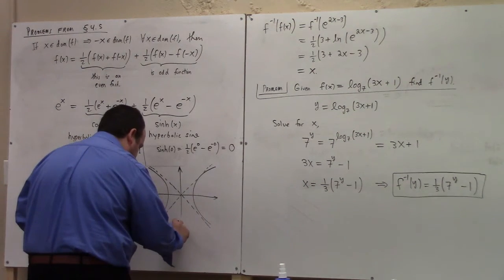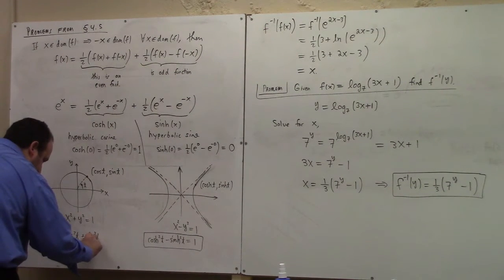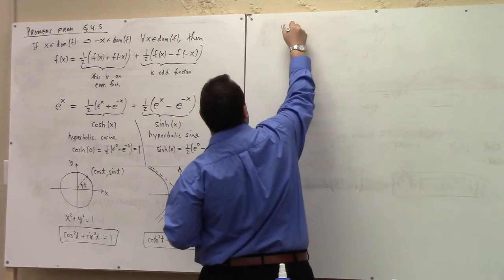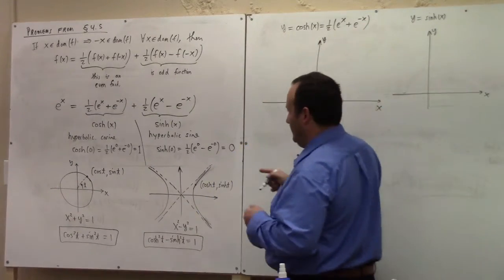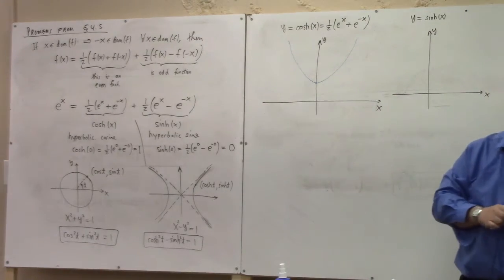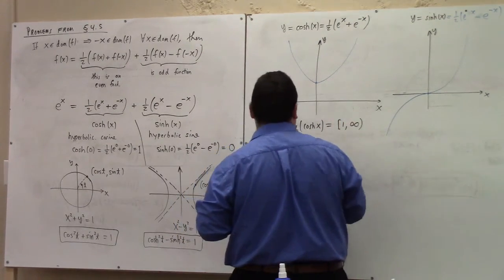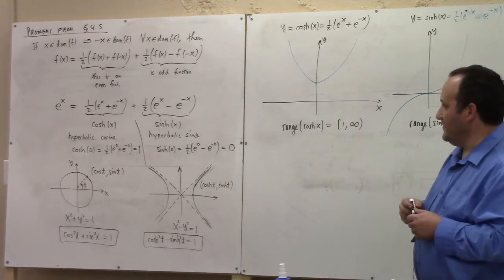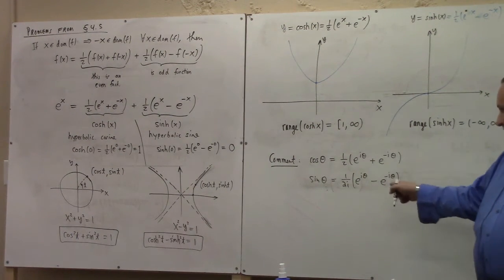MH 113-08, logs and exponential equations, inverses, hyperbolic trig functions, 11-19-20 part 2